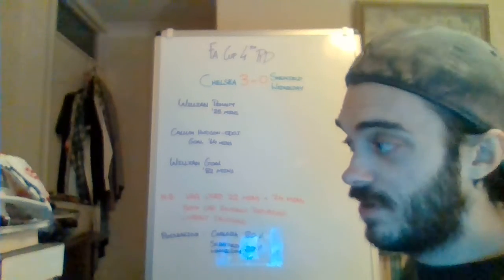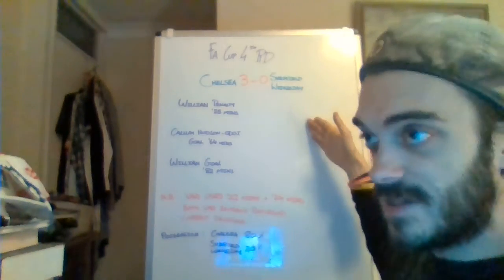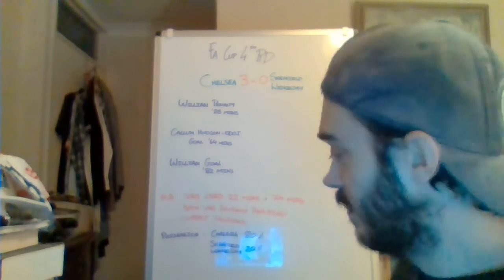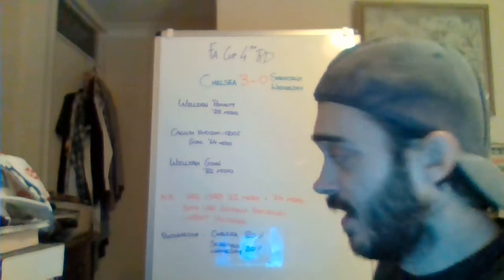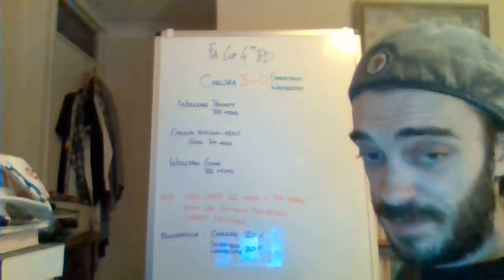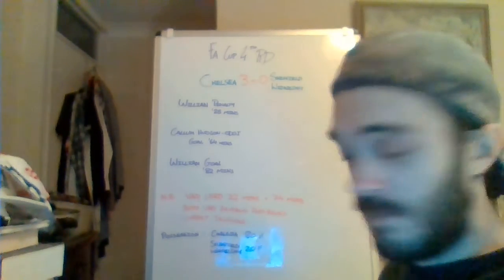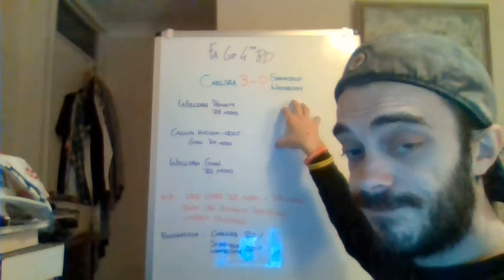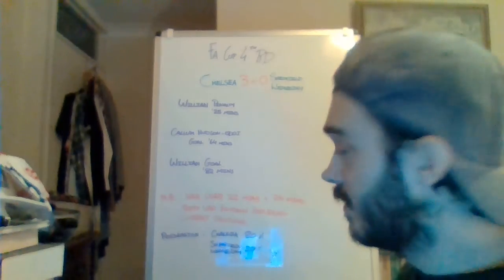FA Cup 4th RD | Chelsea 3-0 Sheffield Wednesday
A solid display by Chelsea in a pretty average game. Wednesday showed hardly any attacking intent.